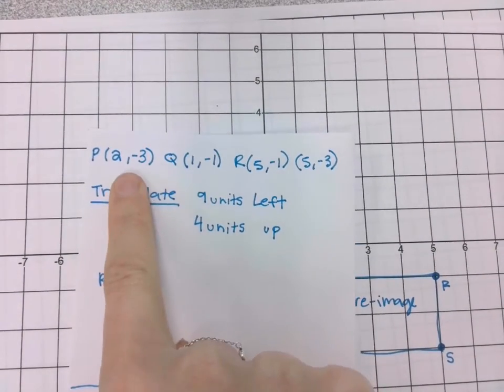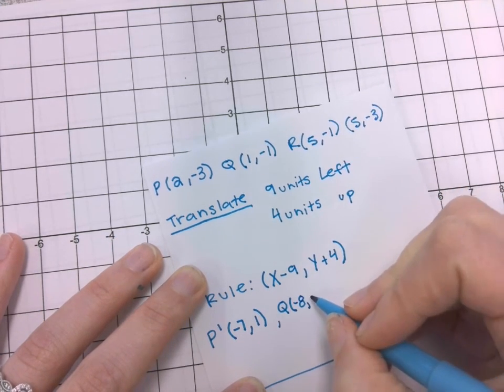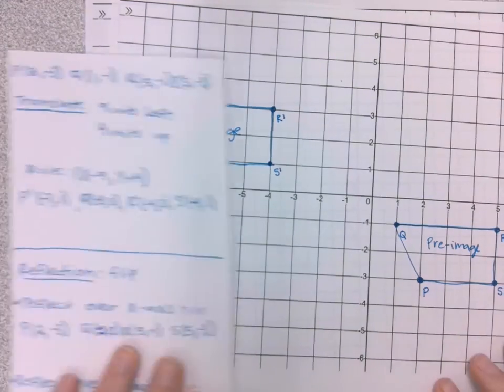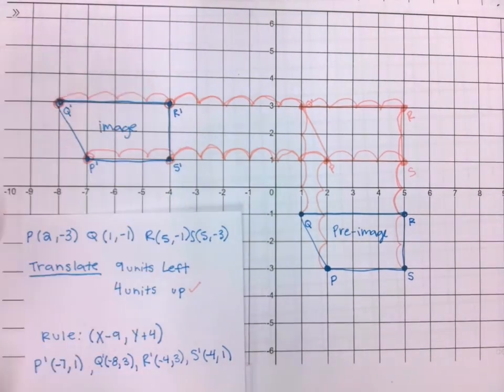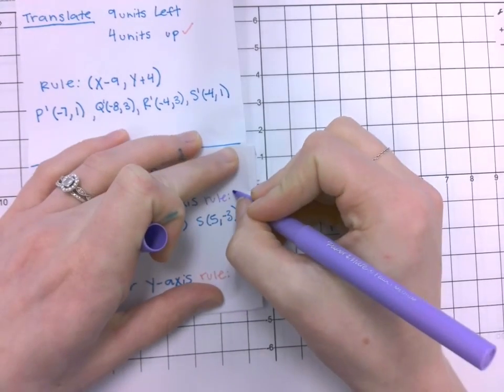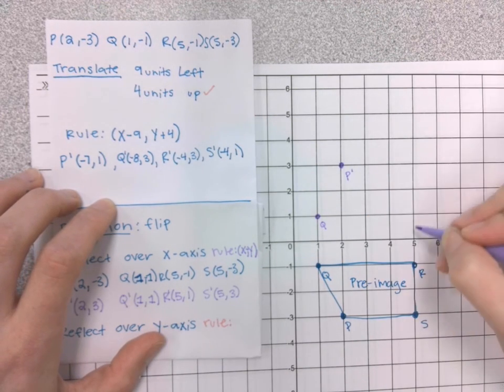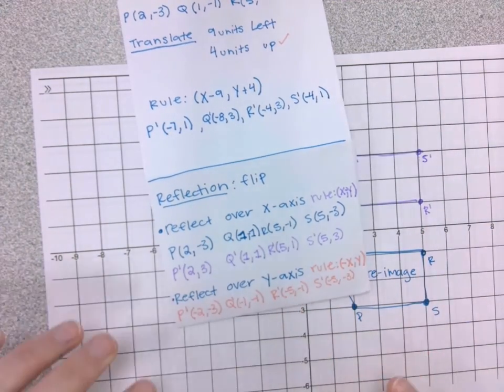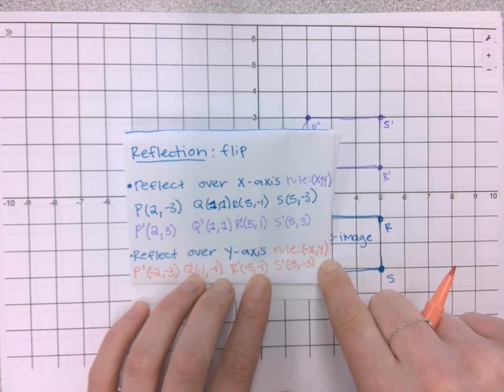Translations and Refelctions